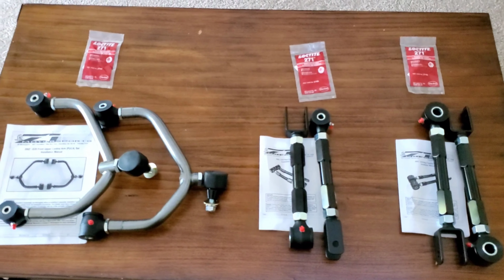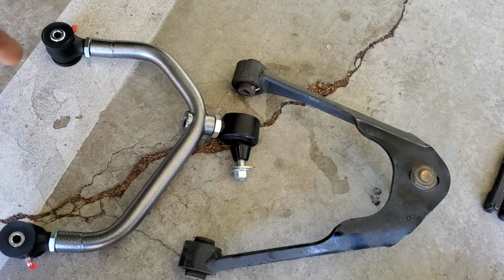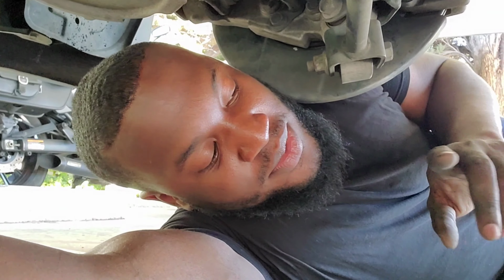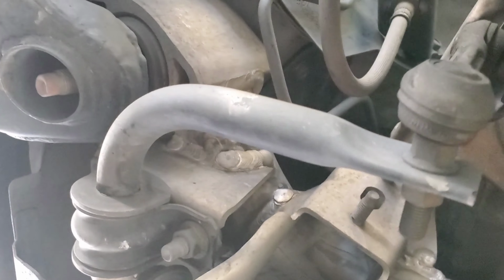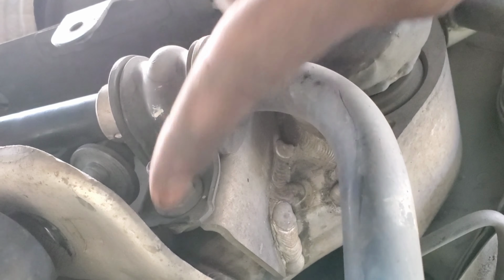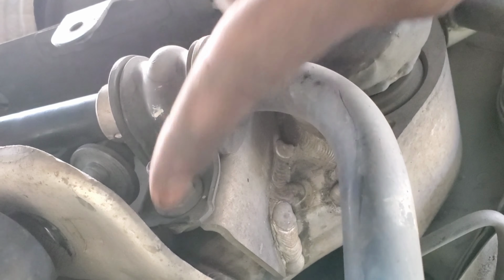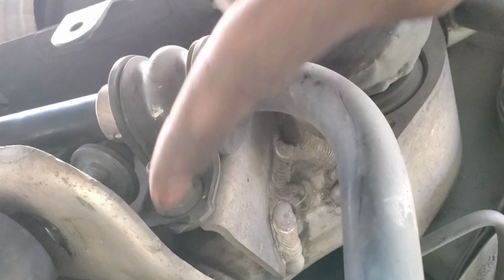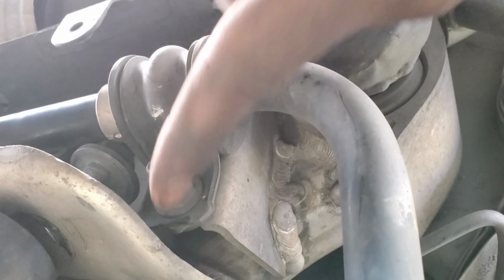HOW TO: Z1Morsports G35 Camber Arm Kit Install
Z1 adjustable arm kt

Z1 Motorsports 350Z / G35 Adjustable Suspension Package, Performance OEM and Aftermarket Engineered Parts Global Leader In 300ZX 350Z 370Z G35 G37 Q50 Q60 - Z1 Motorsports